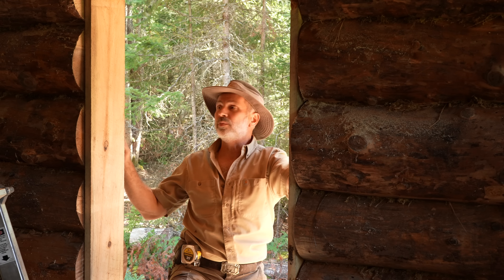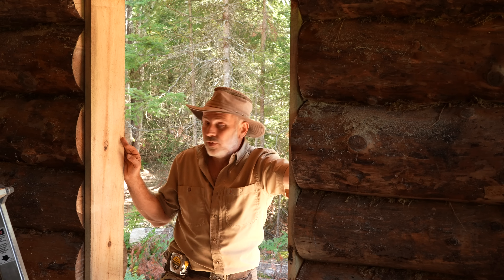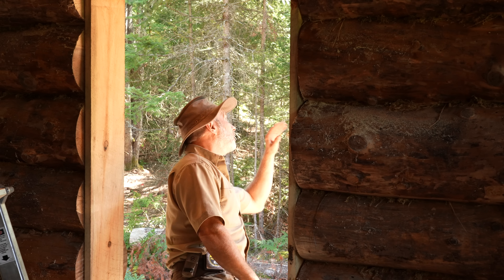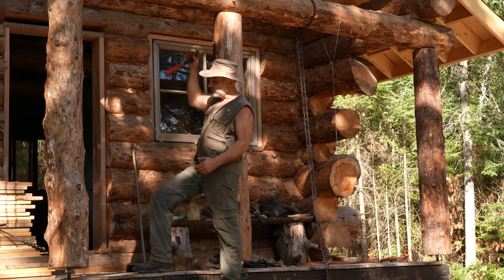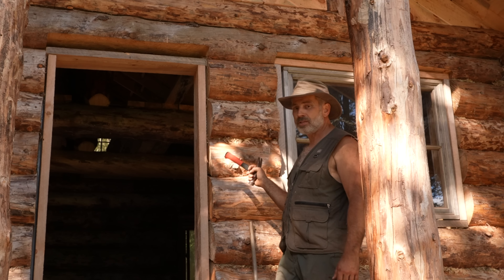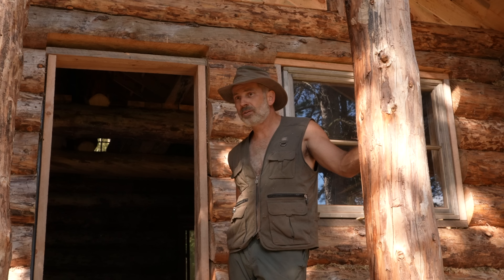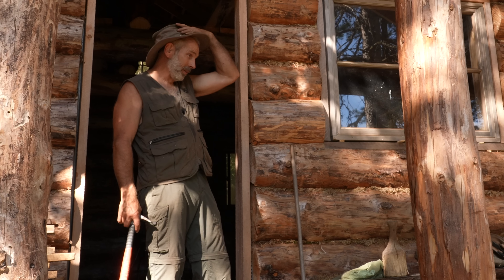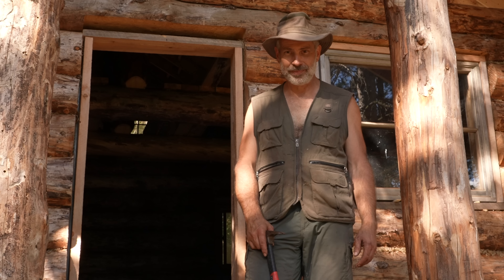Why and how I am installing posts and beams on the log cabin porch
To answer your questions about the bedroom door and the front porch overhang framing on my off grid log cabin...

Mailing Address for items sent by regular mail:
51 King William Street
Huntsville, ON
P1H 0B5
Canada

Address for items sent by courier:
200 Manitoba St., Unit 3, Suite 415
Bracebridge, ON P1L 2E2
Canada